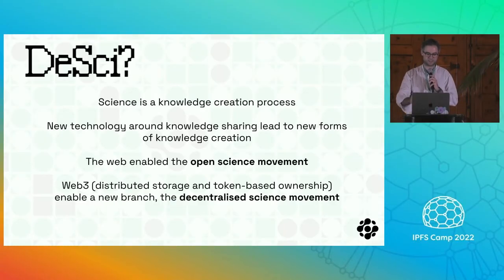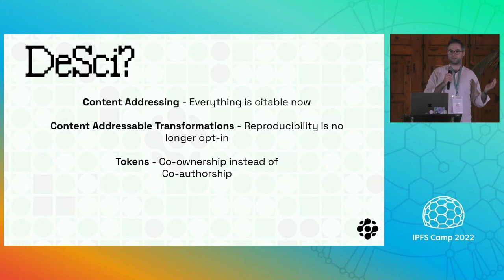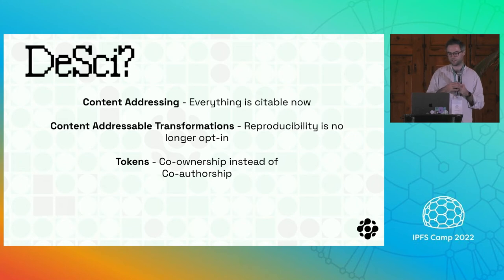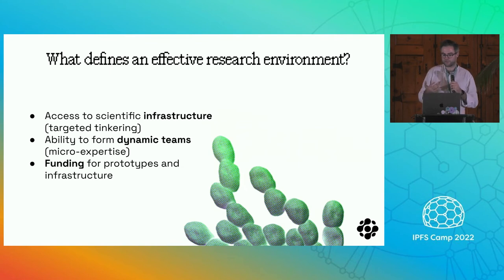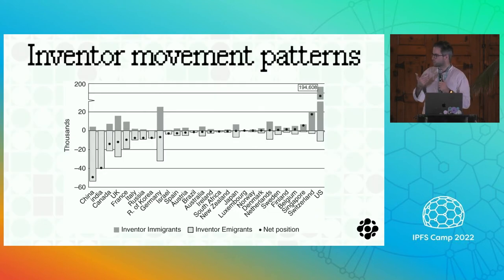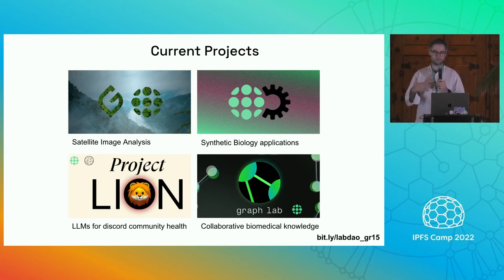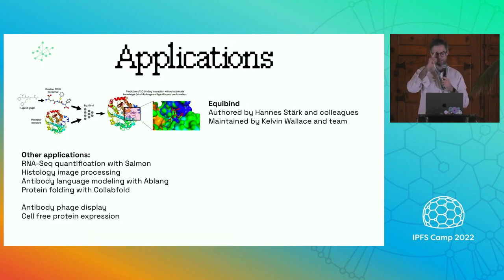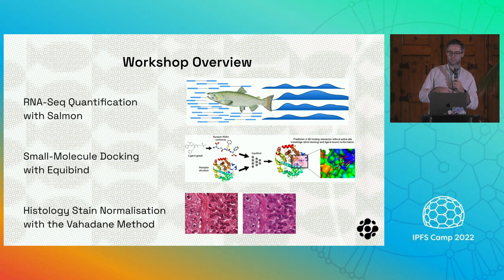LabDAO (DeSci, LabDAO Overview, Partnership, etc.) - Niklas Rindtorff